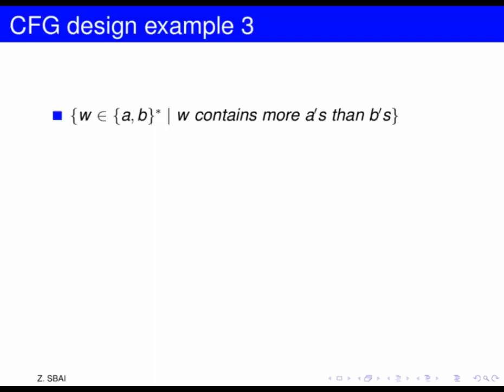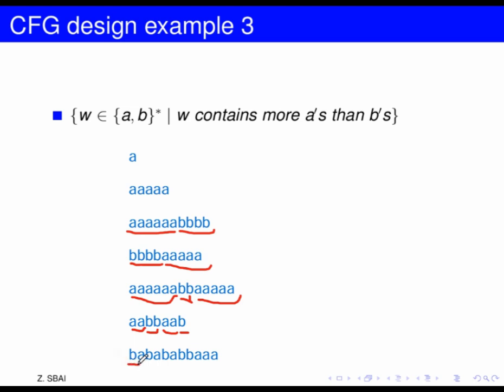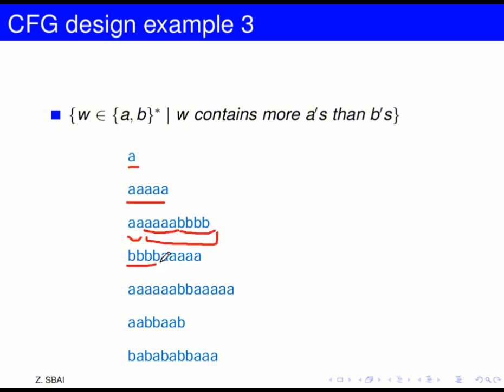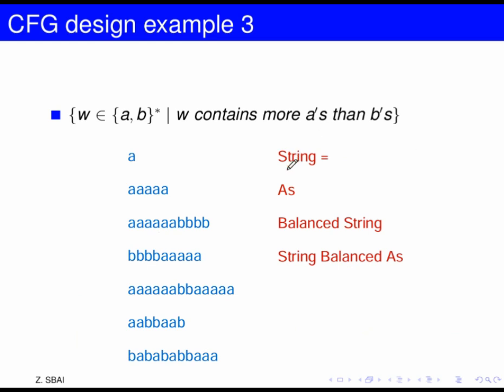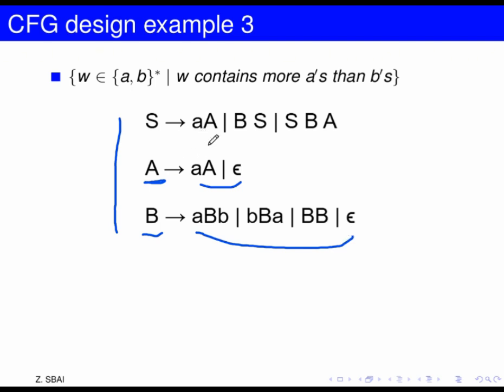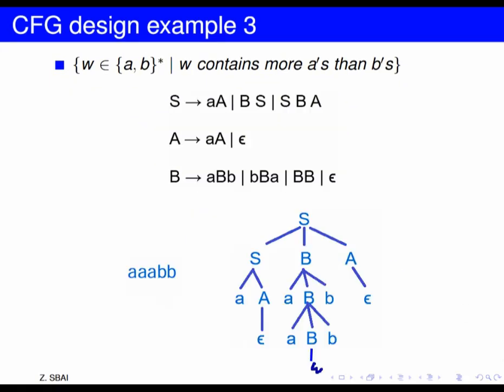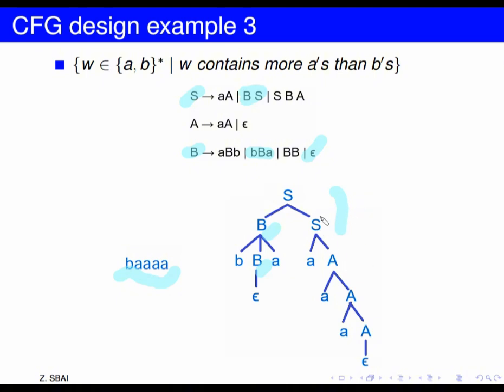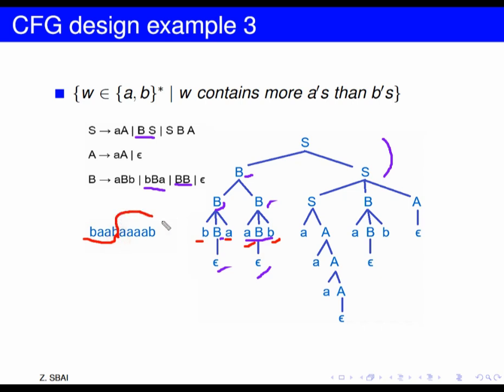Designing Context-Free Grammars (Strings containing more a's than b's)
This video is one of a playlist which presents some examples of context-free grammars (CFG).
We'll show how to reason in order to find a context-free grammar (CFG) for a given language.
After defining a grammar for the language, we'll show how to prove that a string is accepted.
The language discussed in this video is the set of strings over the alphabet {a,b}, where the number of a's is greater than the number of b's.
Three strings are shown accepted by drawing parse trees for them.